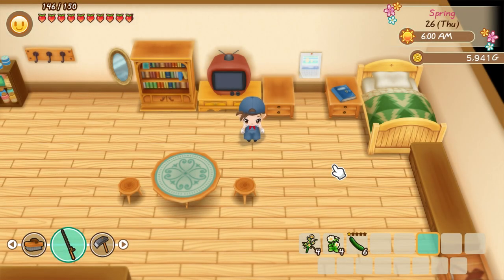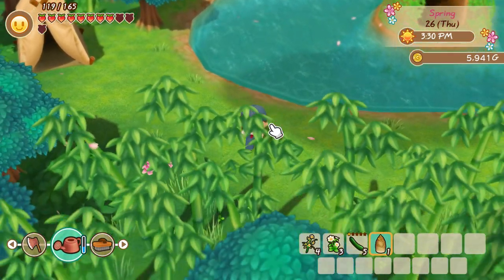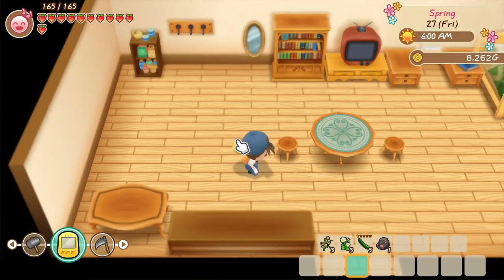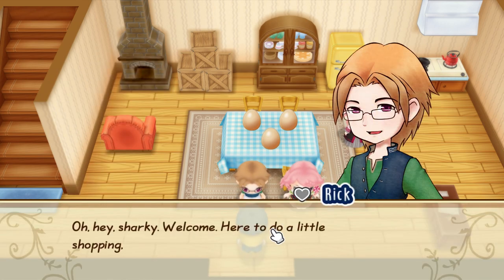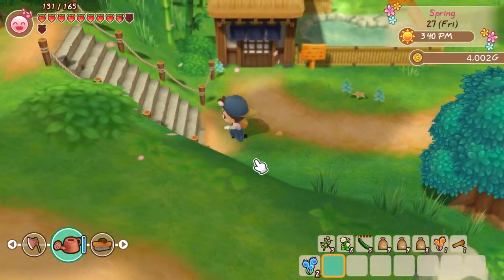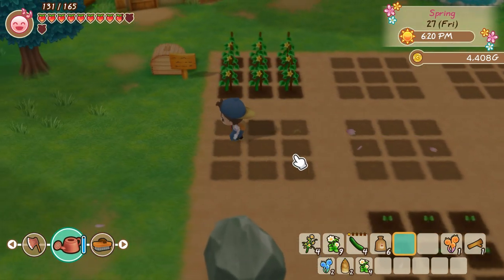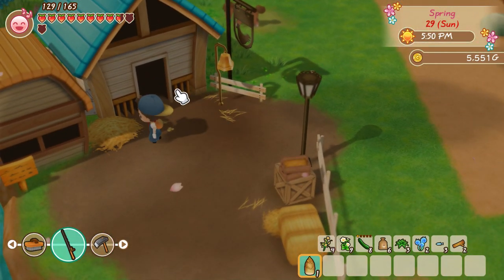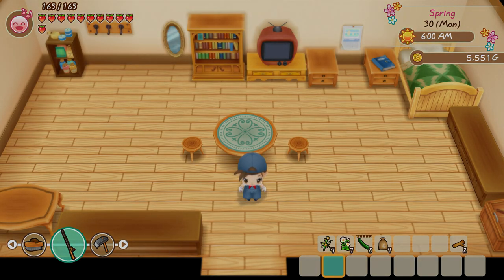My Fave Story Of Seasons Game! - SOS: Friends Of Mineral Town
We are back on my fave farm of all time!

▬▬▬▬🐮SOS: FOMT🐮▬▬▬▬

▬▬▬▬▬🦈MEMBER🦈▬▬▬▬▬

▬▬▬▬▬🧡PATRON🧡▬▬▬▬▬

▬▬▬▬▬▬👕MERCH👕▬▬▬▬▬▬

▬▬▬▬▬🤝GAMESHARK+🤝▬▬▬▬▬